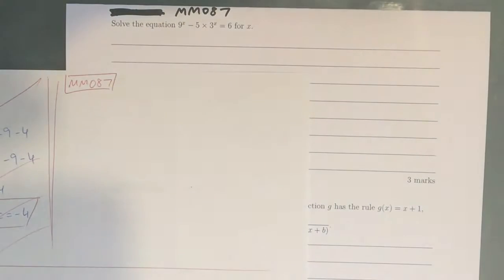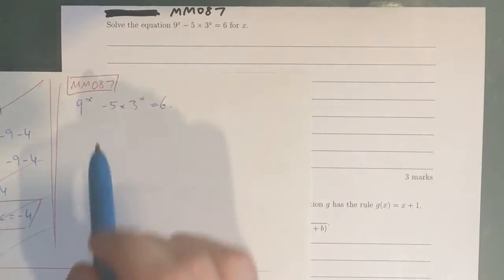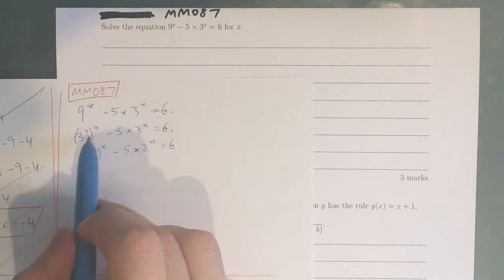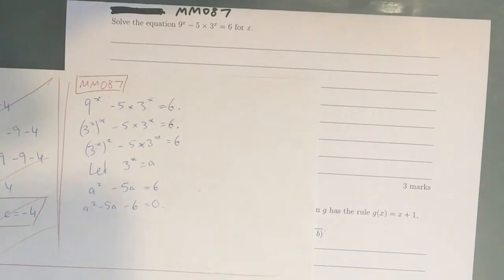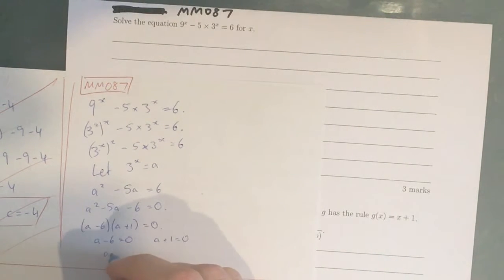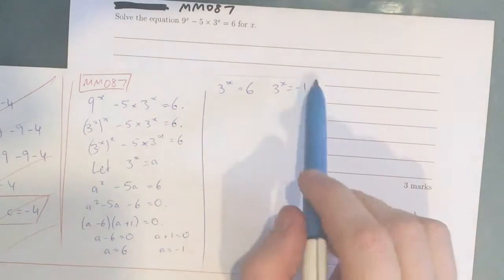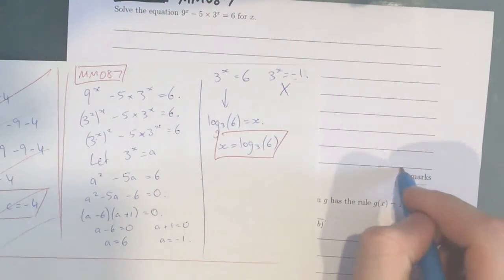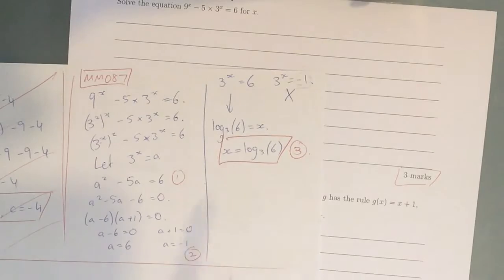MM087 Maths Methods Fortify Study Guide - "How to solve an exponential equation"